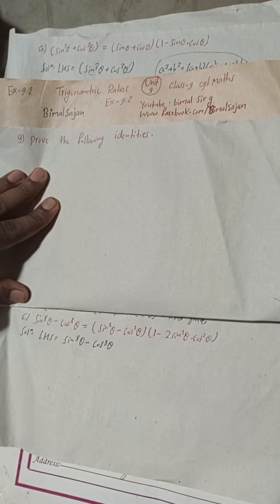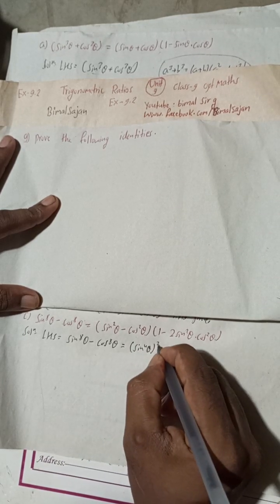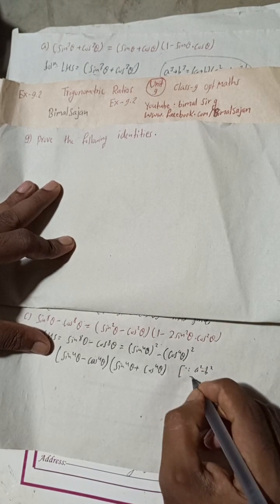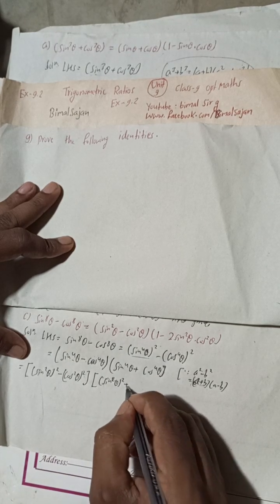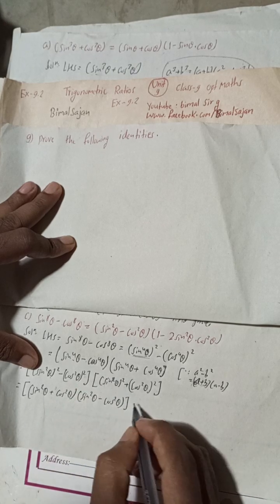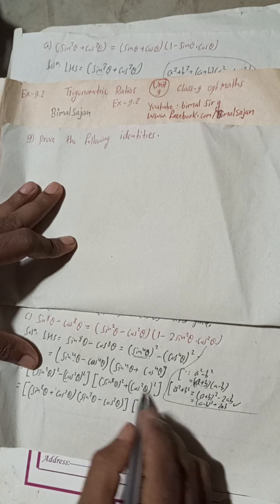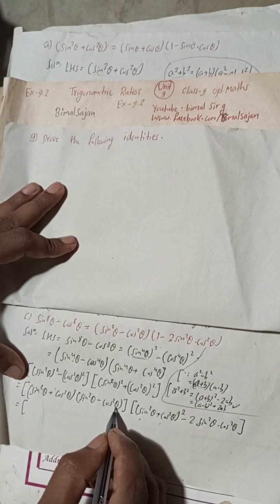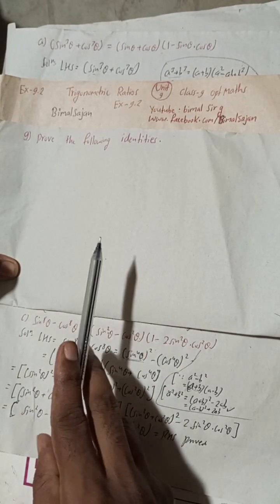9c) Prove that sin⁸θ - cos⁸θ = (sin²θ - cos²θ) (1 - 2sin²θ.cos²θ)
9c) Prove that sin⁸θ - cos⁸θ = (sin²θ - cos²θ) (1 - 2sin²θ.cos²θ)
class 9 Trigonometric Ratios Opt Maths Vedanta publication solutions exercise 9.2
9c) sin^8 theta - cos^8 theta =(sin^2 theta - cos^2 theta)(1 - 2sin^2 theta.cos^2 theta)